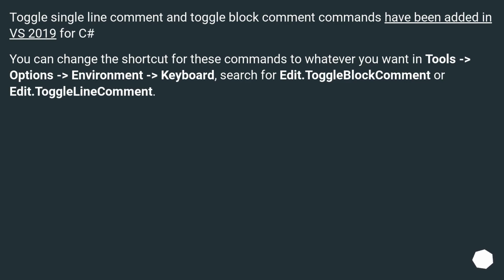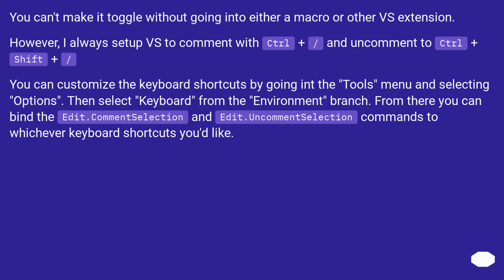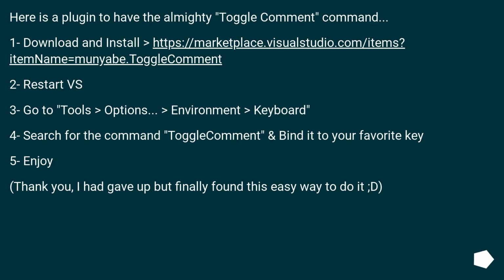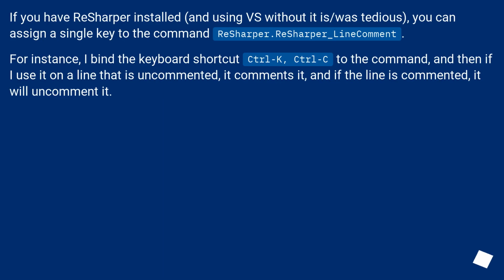How to make CTRL + / toggle a comment in Visual Studio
Chapters
00:00 Question
00:22 Accepted answer (Score 41)
00:52 Answer 2 (Score 56)
01:32 Answer 3 (Score 48)
02:11 Answer 4 (Score 28)
02:50 Thank you